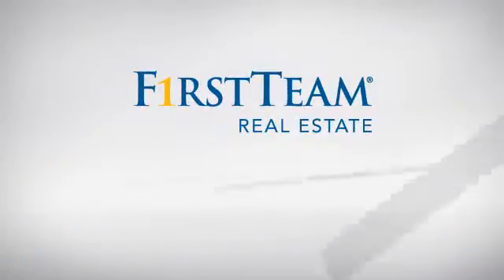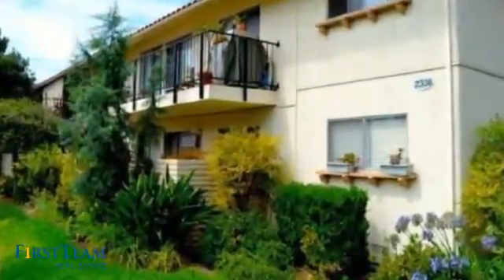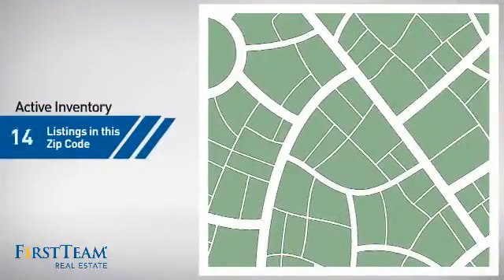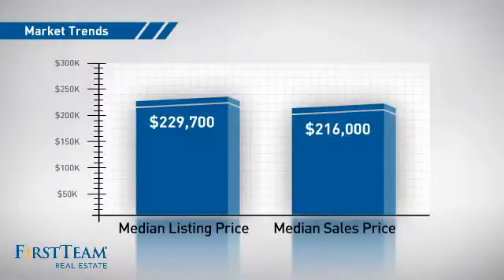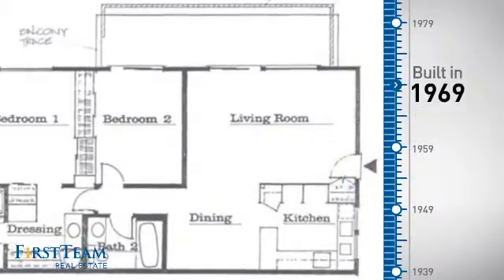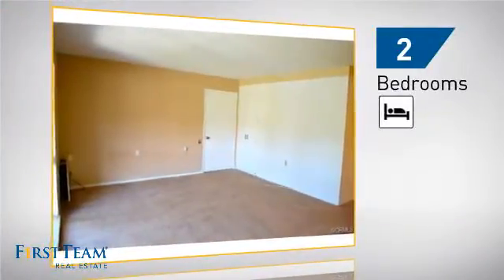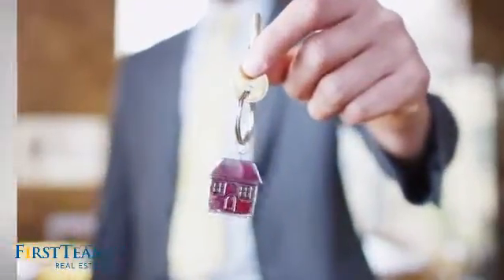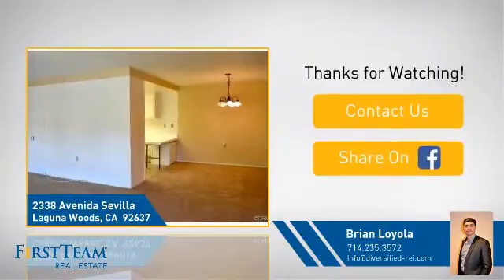2338 Avenida Sevilla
Recently Updated Casa Contenta. Unit has been tastefully upgraded with newer carpet, custom two tone interior paint, newer bathroom fixtures and Newer kitchen appliances. Laguna Woods Village is a proud community that offers so many advantages. Nowhere else will you find the combination of distinctive and gracious living, convenience to shopping, houses of worship and cinemas, complete recreation and social facilities and thousands of friendly, active people. Community includes 7 Clubhouses, 2 fitness centers, basketball, craft workshop, 2 golf courses, golf driving range, 10 tennis courts and so much more. Laguna Woods Village is a gated community for active adults, where one occupant is required to be 55 years of age or older.